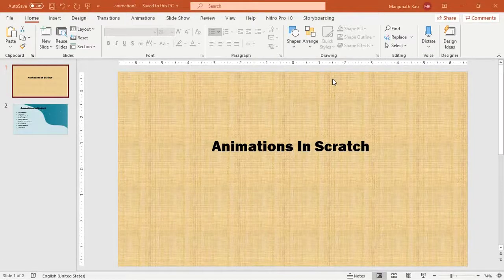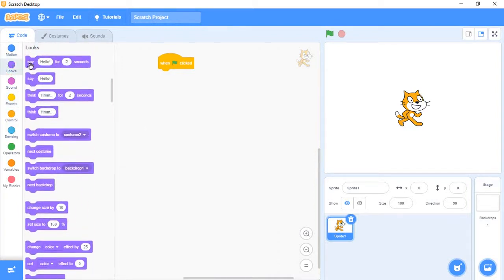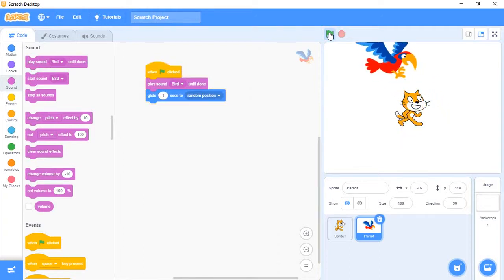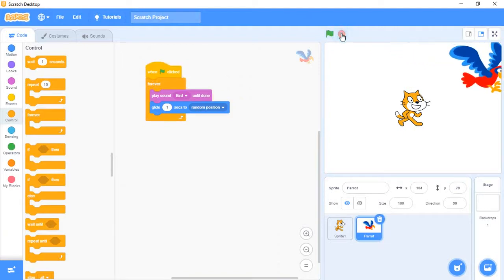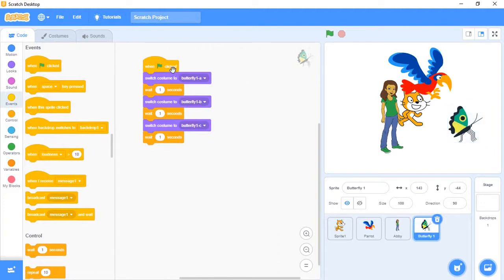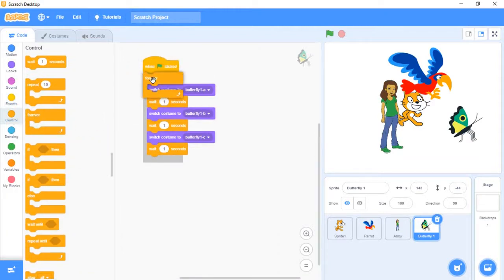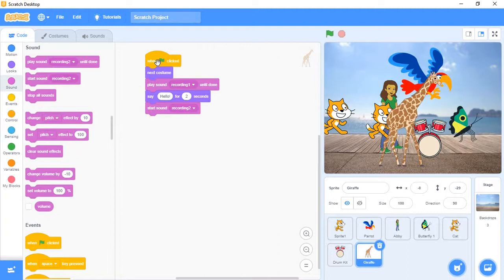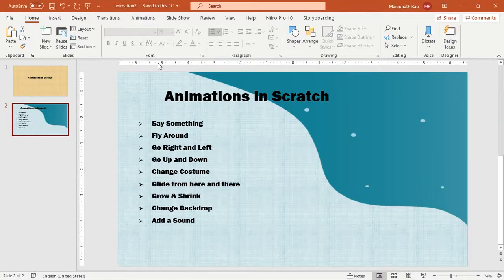Scratch Applications How to handle Animations Part 2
In this video we can learn and understand how to create Animations using the Scratch Applications